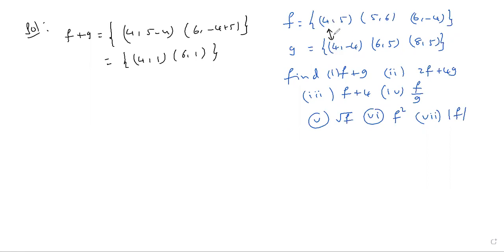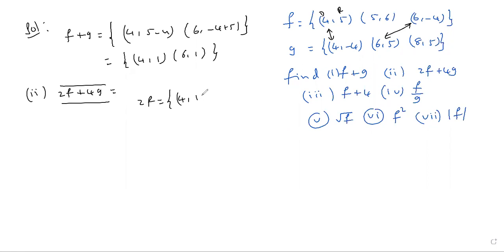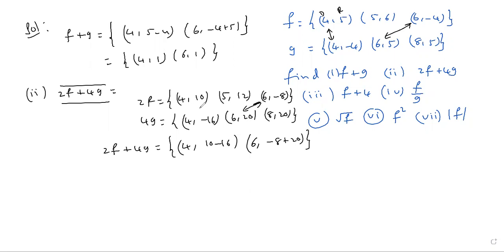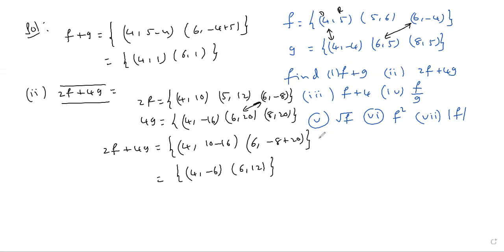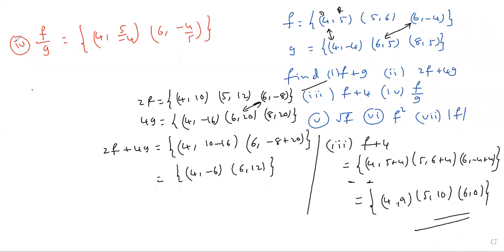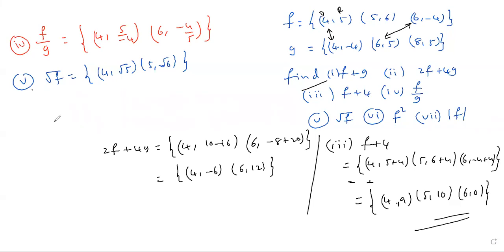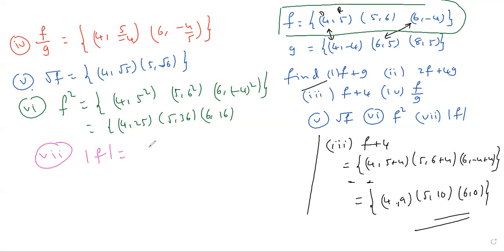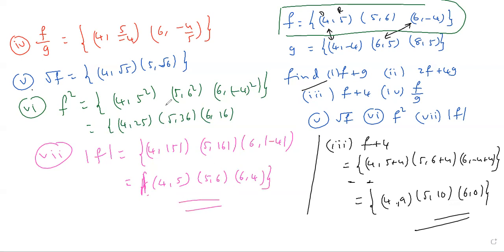FUNCTIONS 7 MARKS QUESTION